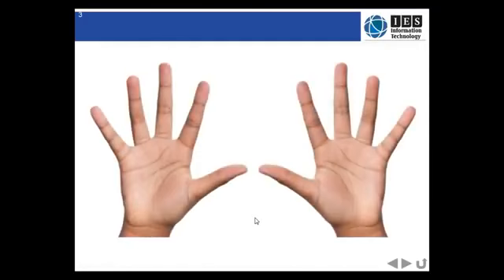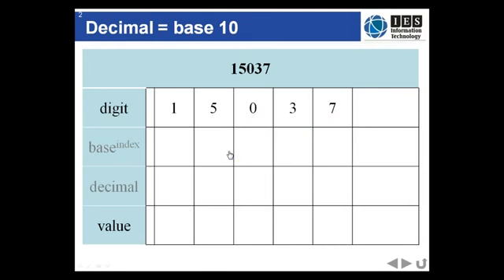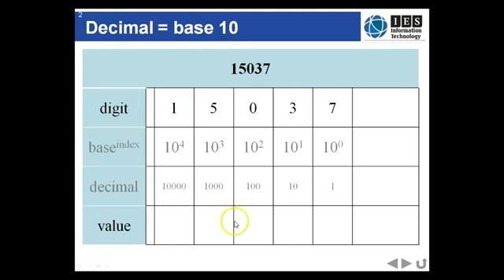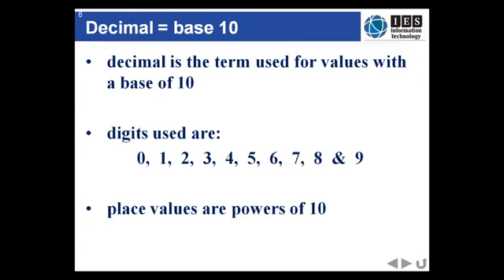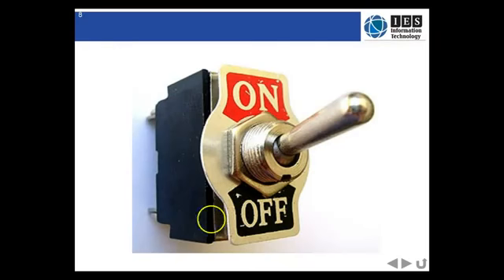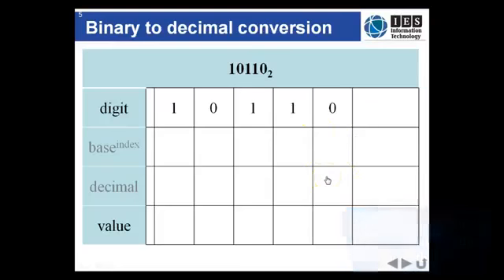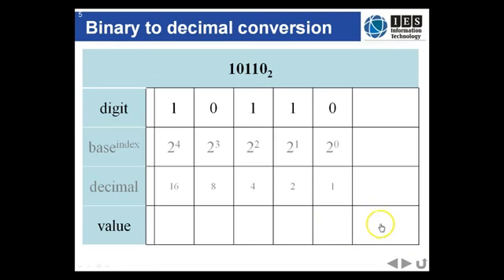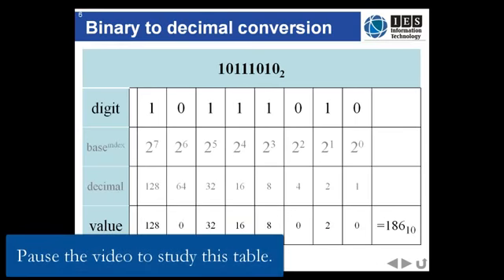Computer Fundamentals Lecture 1 1